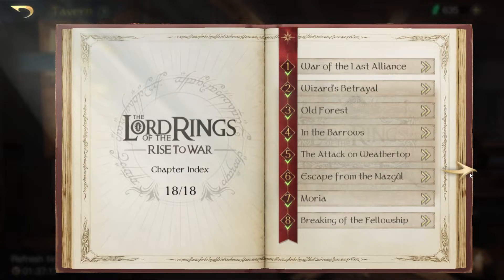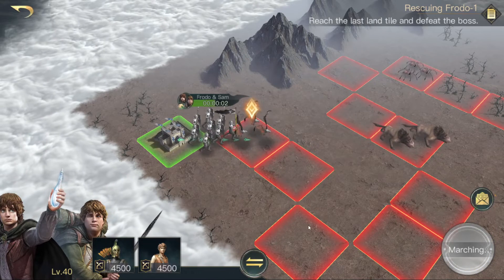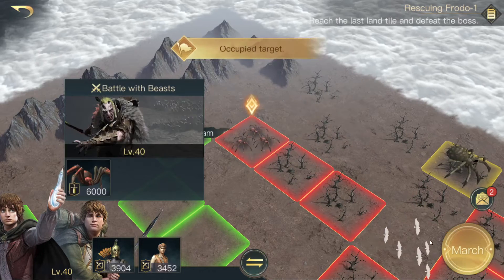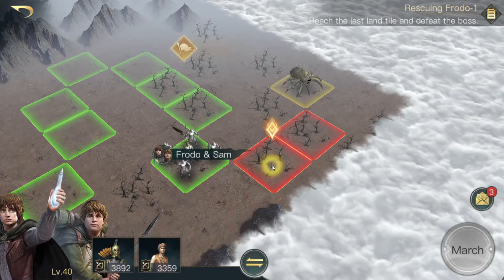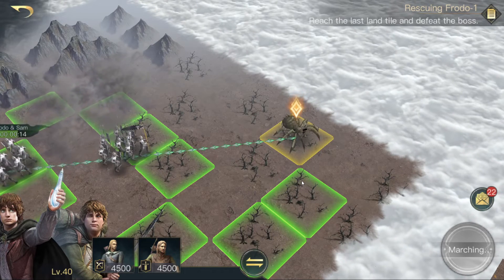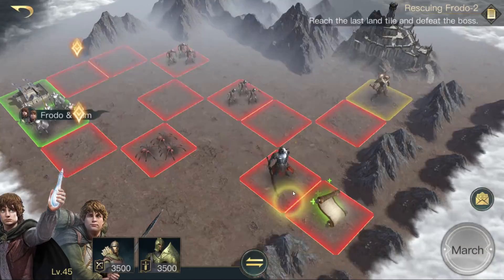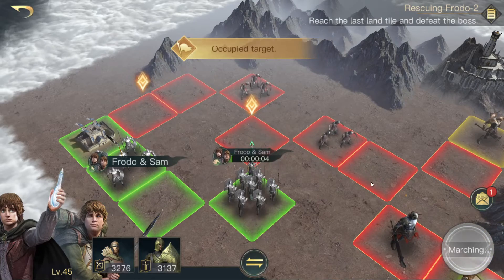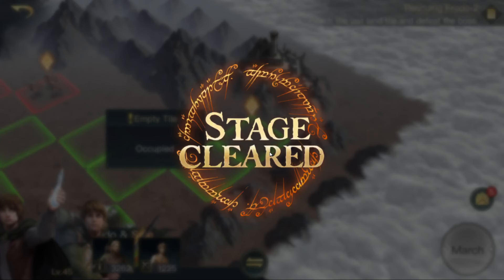How to solve Chapter 15 in the Red Book in Lord of the Rings - Rise to war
Hey :-)
The Red Book is very hard work and sometimes you need to try out many things in order to solve it. So I thought it would be nice if you got some help from me ;-)